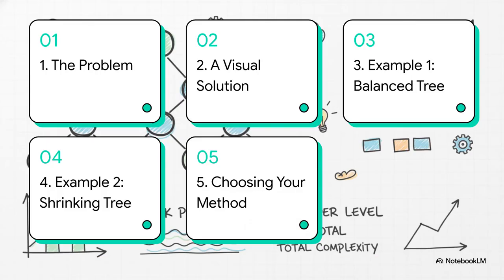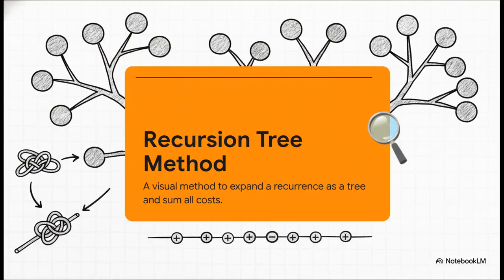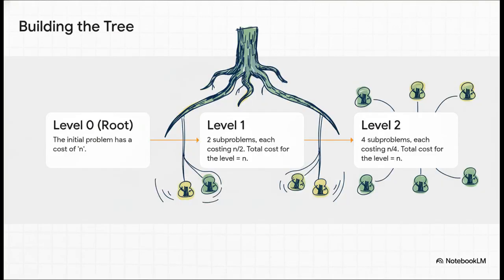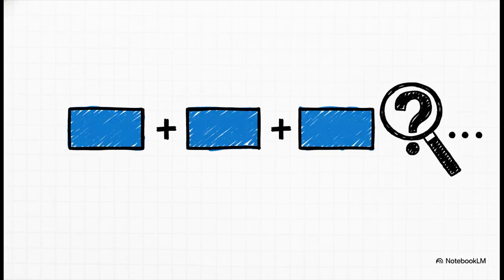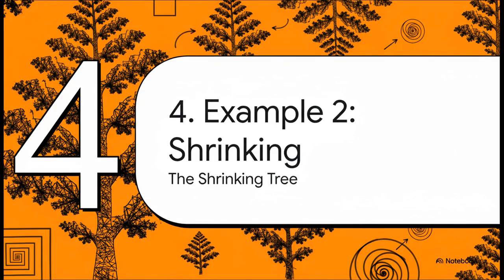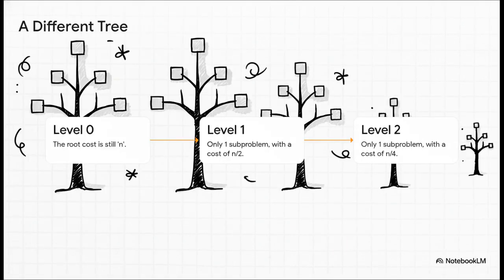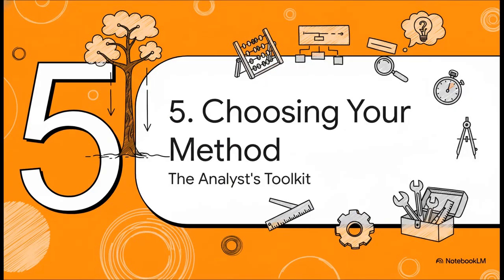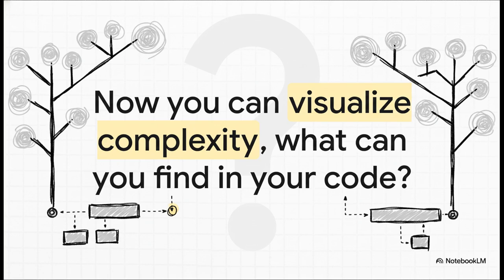Recursion Tree Method Explained | Solve Recurrence Relations Step-by-Step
4. RECURSION TREE METHOD

Definition:
Visual method to expand recurrence as a tree and sum all costs.

T(n) = 2T(n/2) + n

Level 0:
Cost = n

Level 1:
2 subproblems → each n/2
Total cost = n

Level 2:
4 subproblems → each n/4
Total cost = n

Number of levels = log n

Total Cost:
= n + n + n + ... (log n times)

= n log n

Answer:
T(n) = Θ(n log n)

T(n) = T(n/2) + n

Level 0: n
Level 1: n/2
Level 2: n/4

Total:
= n + n/2 + n/4 + ...

= 2n

Answer:
T(n) = Θ(n)

5. COMPARISON OF METHODS

Master Theorem:
• Fast and direct
• Only for specific form

Substitution:
• General method
• Requires guessing

Recursion Tree:
• Visual and intuitive
• Good for understanding pattern